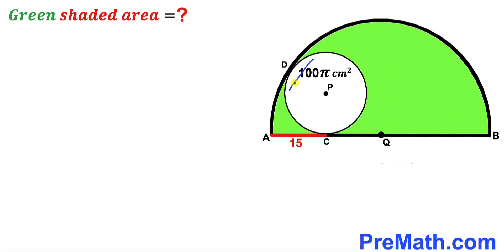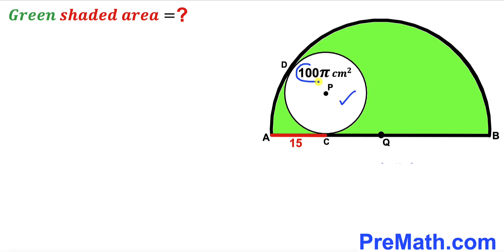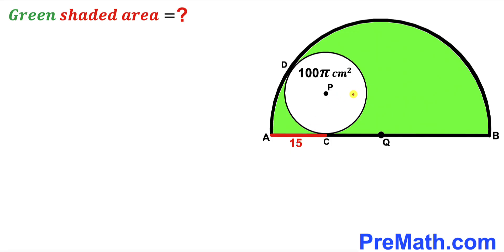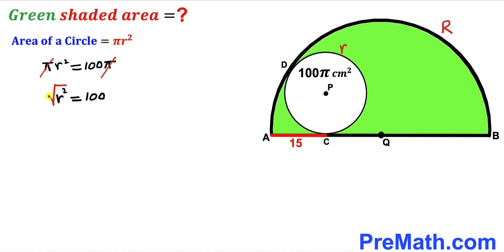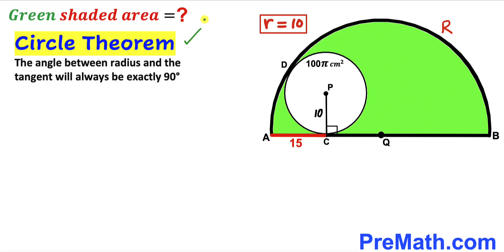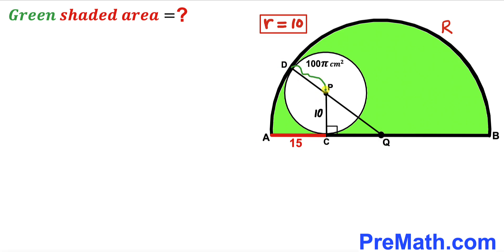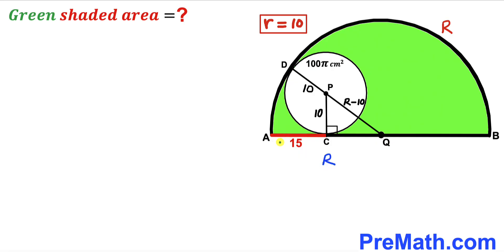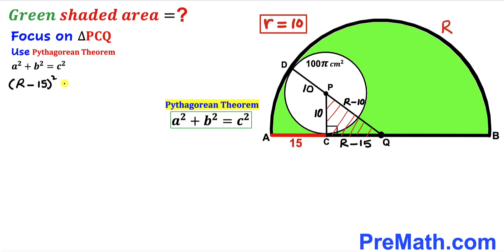Can you find the Green shaded area? | (Circle)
Learn how to find the Green shaded area. Important Geometry and Algebra skills are also explained: Circle theorem; Pythagorean theorem; Circle; Semicircle. Step-by-step tutorial by PreMath.com

blackpenredpen
math olympics
olympiad exam
math olympiada
British Math Olympiad
olympics math
olympics mathematics
Number Theory
mathcounts
math at work
Pre Math
Olympiad Mathematics
Olympiad Question
Geometry
Geometry math
Geometry skills
Right triangles
imo
Competitive Exams
Competitive Exam
Calculate the length AB
Pythagorean Theorem
Right triangles
Intersecting Chords Theorem
coolmath
my maths
mathpapa
mymaths
cymath
sumdog
multiplication
ixl math
deltamath
reflex math
math genie
math way